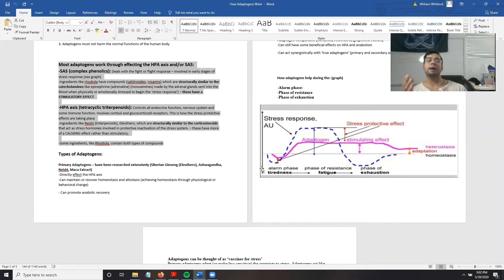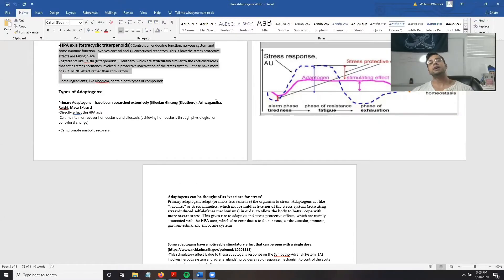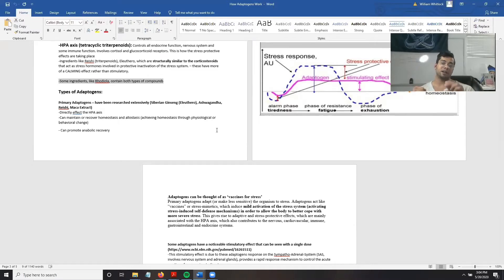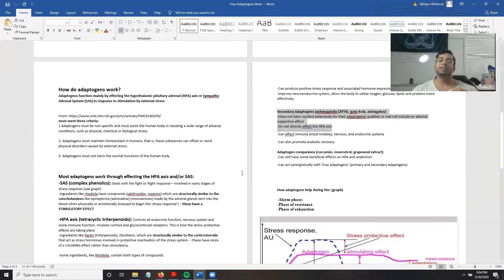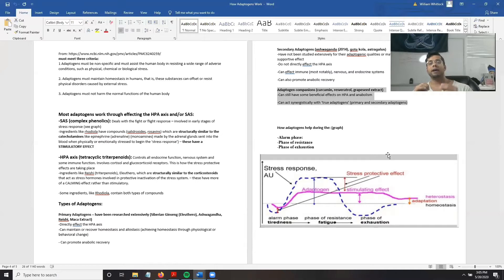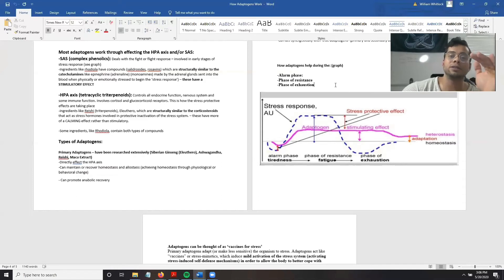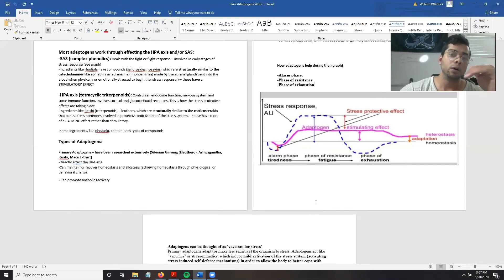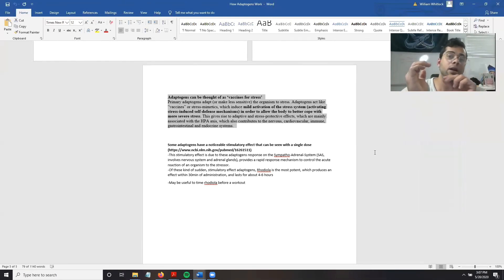How Adaptogens Work: Cliff Notes Version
A short summary highlighting the key points of what adaptogens are, and how they work.